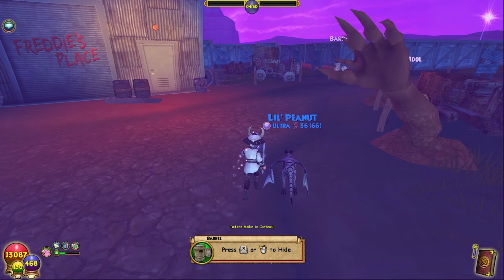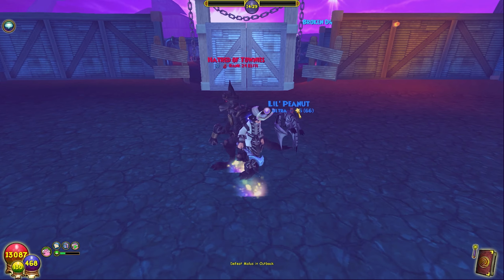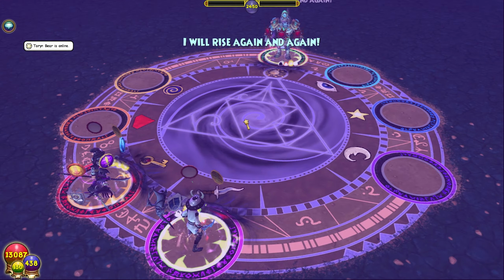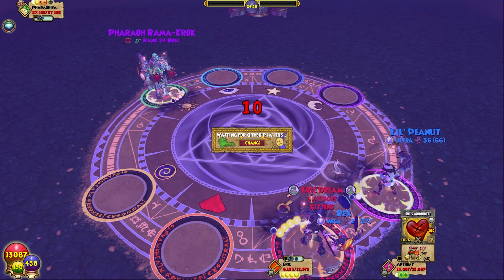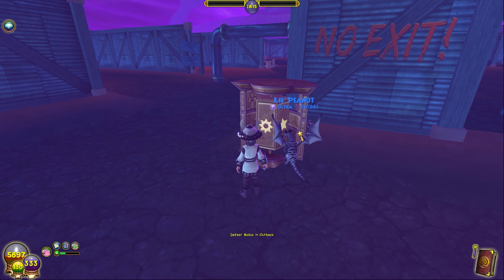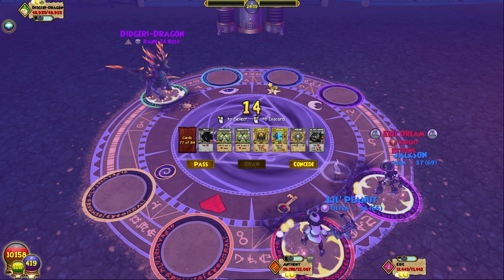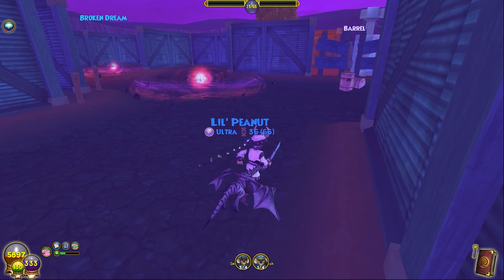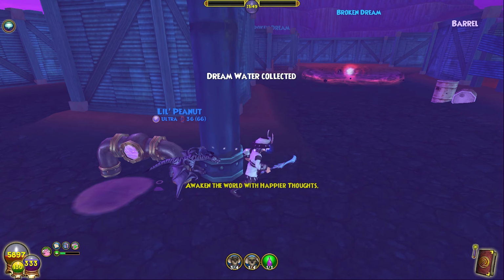How To Beat Challenge Mode Nightmare Dungeon In Wizard101..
Title: How To Beat Challenge Mode Nightmare Dungeon In Wizard101..

♬ Music ♬

➞ Artist: Dbop